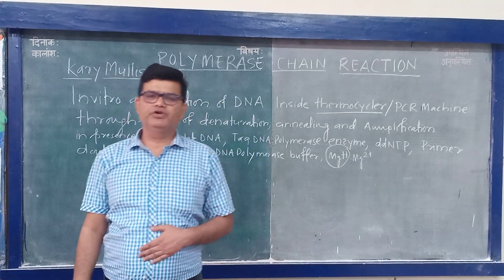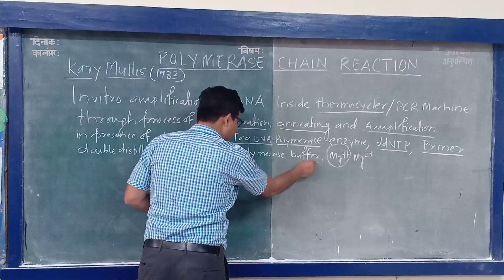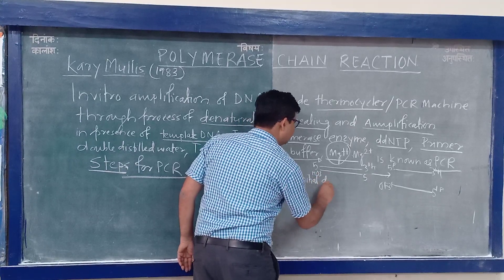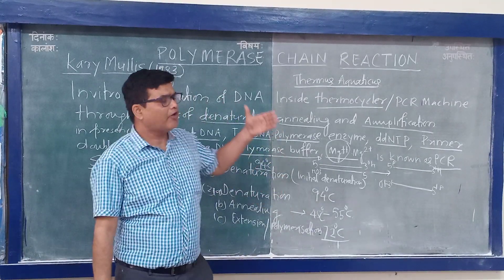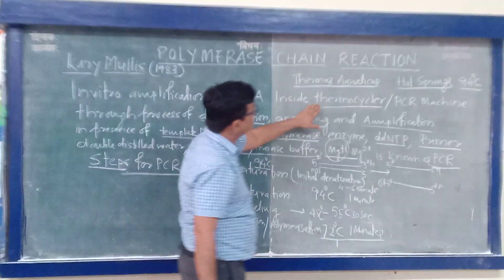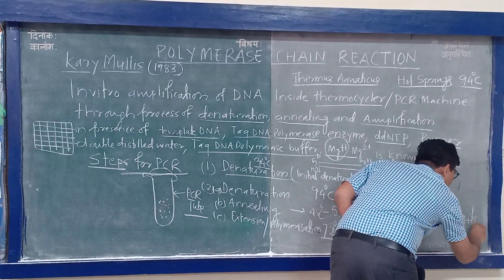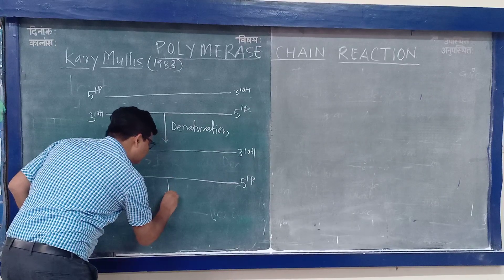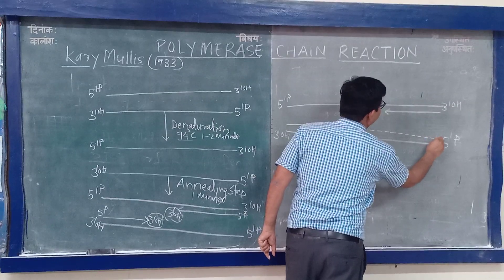POLYMERASE CHAIN REACTION PART 1 I BY ASHOK KUMAR YADAV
STEPS OF PCR
DENATURATION , ANNEALING , EXTENSION
DENATURATION is process of conversion of double stranded DNA into two single stranded DNA .Denaturation occur at 94 degree Celsius.
Single Strand DNA can do PCR.
ANNEALING is process of binding of Primer at 3' end of template DNA strand at both end of template DNA .
Extension  is polymerization of New strand of DNA from old template strand of DNA  at 72 degree Celsius.
Annealing temperature can be calculated  by formula
Annealing Temperature =4 ( G+C) +2(A+T)
One cycle of PCR means  denaturation , annealing and extension .
Source of  Taq DNA Polymerase is Thermus aquaticus bacteria present in hot springs .